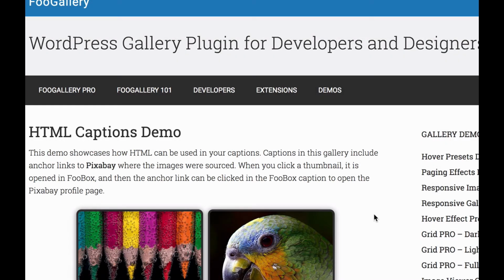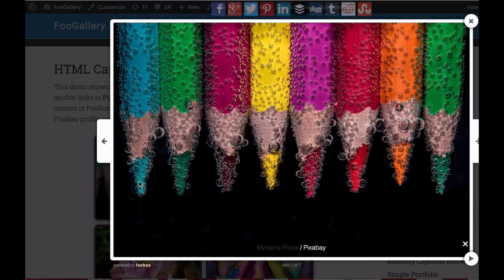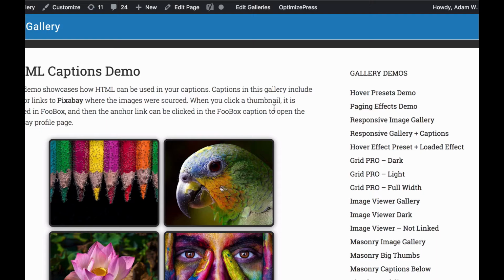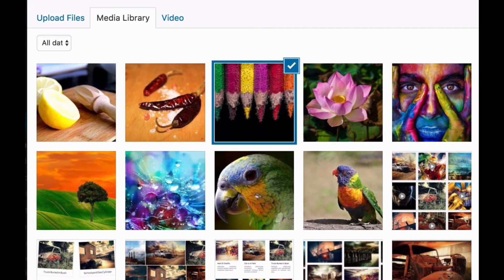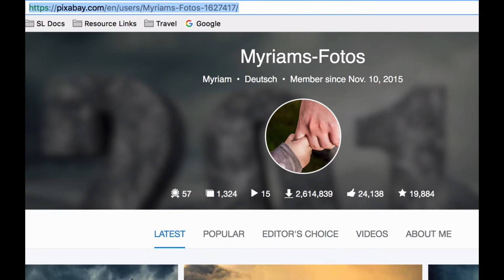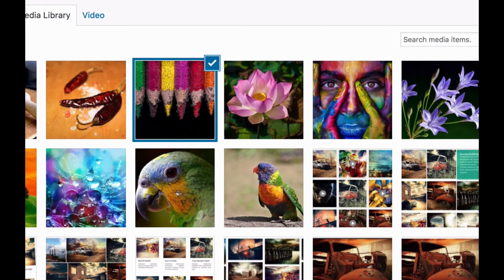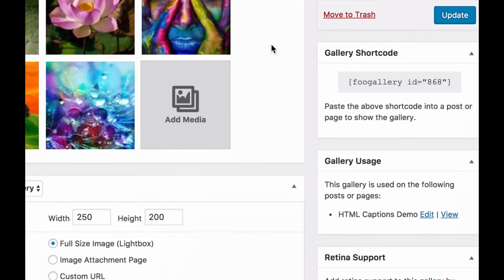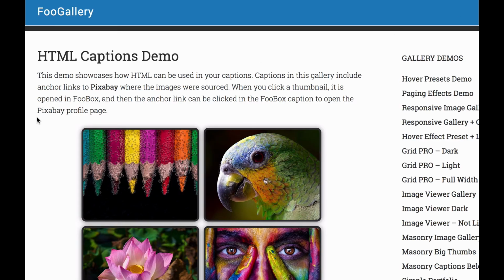How to Add Links in Image Captions and FooBox Lightbox in WordPress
Learn how to add HTML links in captions for images in WordPress using FooGallery and the FooBox lightbox plugins.